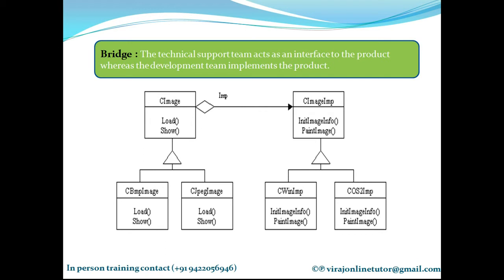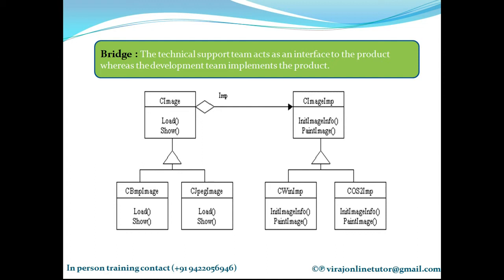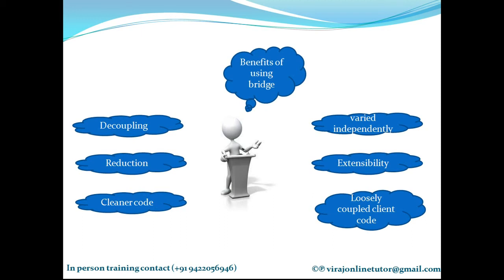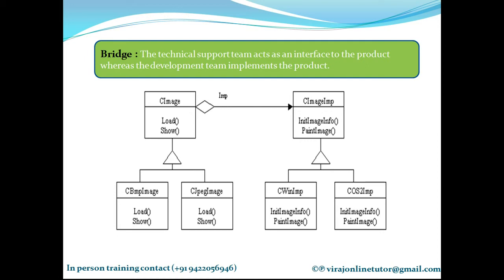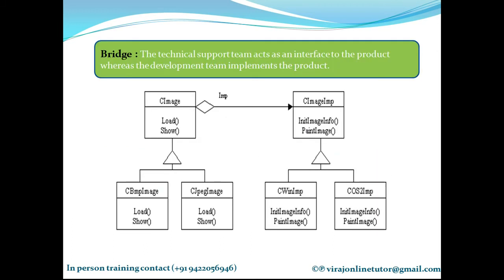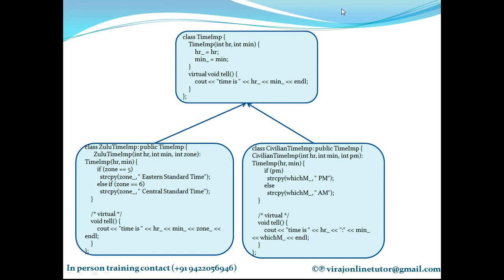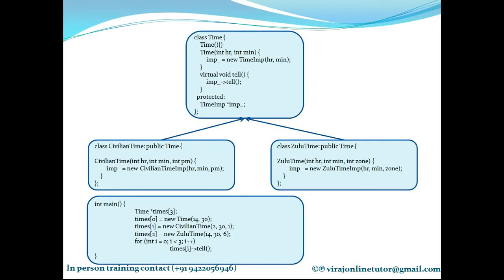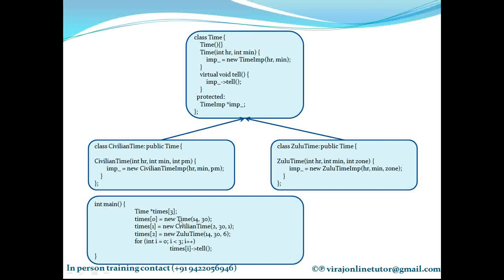Bridge Design Pattern